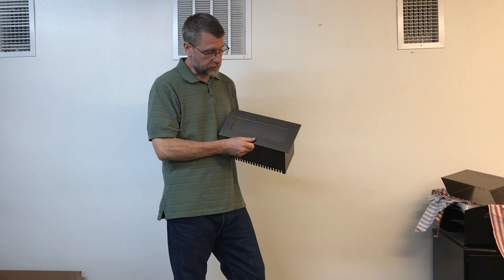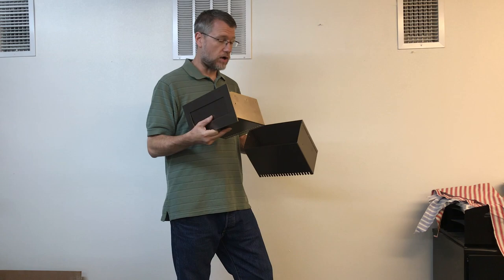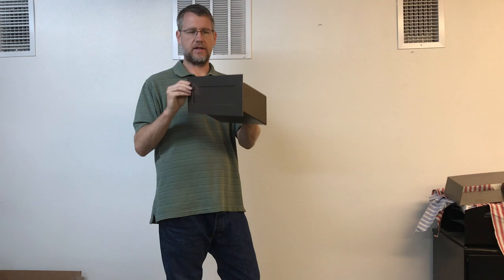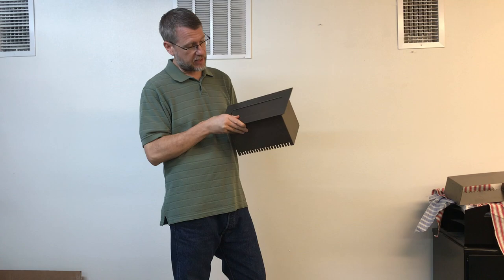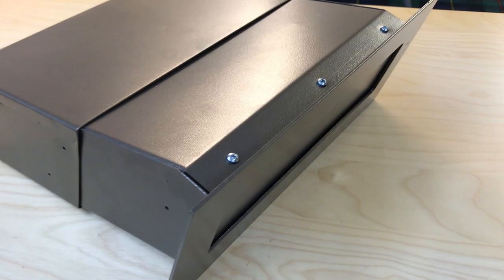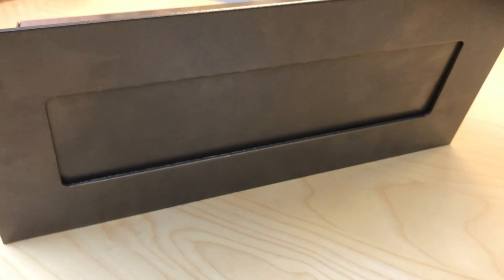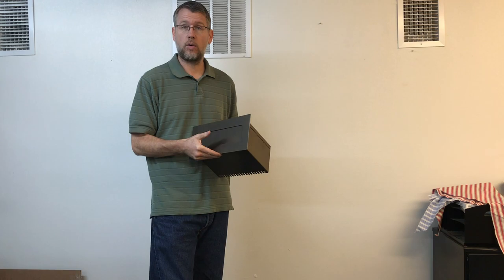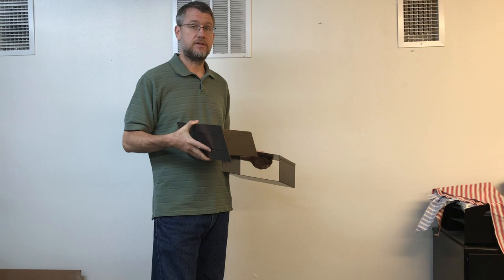Through the Wall Letter Drop Slot with Chute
USPS mail chute slot for mail or payments. Adjustable from 5.75" to 12 inch walls with optional extension.
Letter Drop Slot Features:
Allows easy insertion of standard-sized letter envelopes and small packages
Constructed of heavy duty steel
Optional adjustable chute extension for up to 12" thick wall
Anti-Phishing teeth helps prevent mail theft

Letter Drop Slot Specifications:
Drop opening: 10-5/8"  wide by 2-3/4" high
Cover plate face is 14" wide X 6" H
Chute size is 11-1/2" wide X 4" high
Rough opening 11.5" wide and 4" high
The optional chute extension slides over the fixed chute. For installation simply pre-drill holes into the side of the chute and secure to studs or masonry to desired length. You can apply a bead of adhesive caulking to the back of the cover plate to help secure and seal it into place.